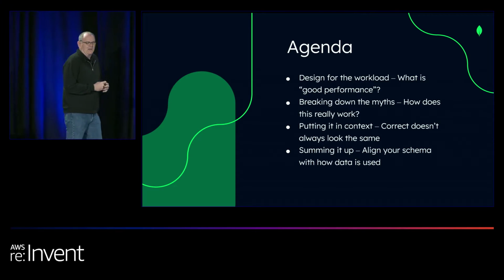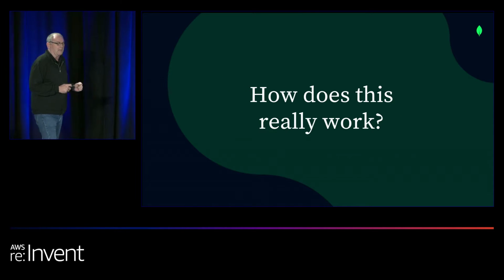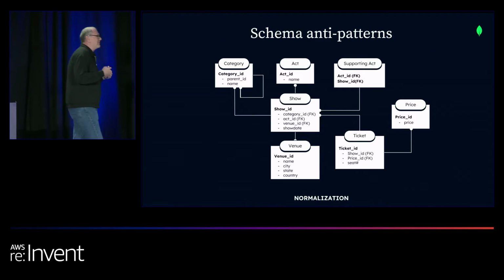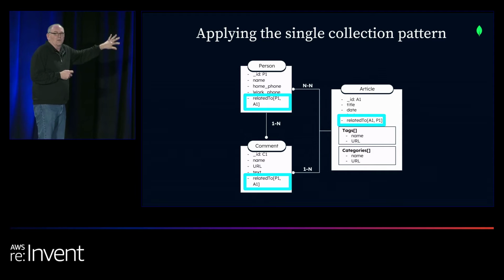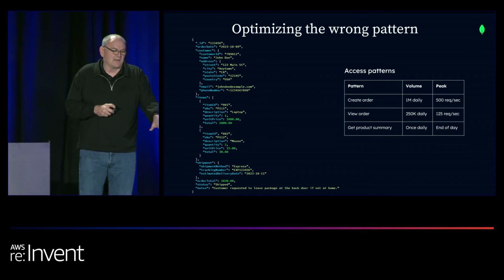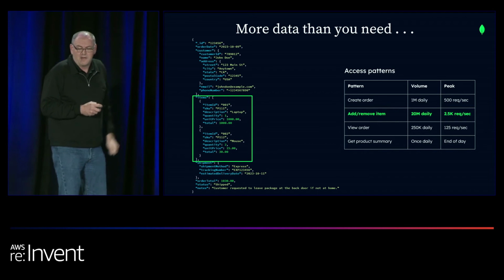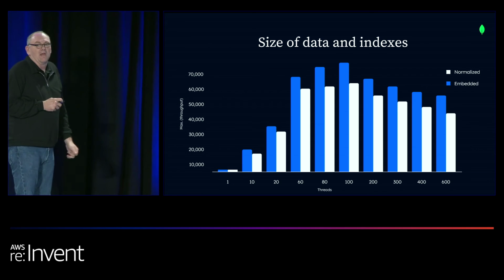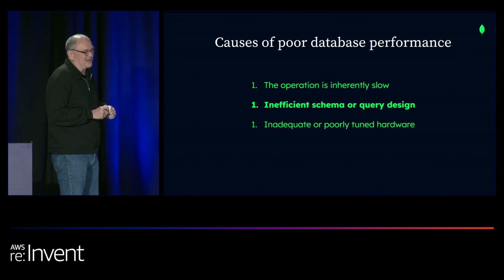AWS re:Invent 2023 - Schema design for fast applications (DAT347)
In this fast-paced session filled with real-life examples, Rick Houlihan takes a look at performance benchmarks of real applications and how that performance changes as we change our schema. Examine when embedding is better than referencing and when it’s worse, and analyze when storing data together speeds things up and when it slows things down. Rick aims to provide insights on schema design for optimal performance and why the answer always seems to be “it depends.”